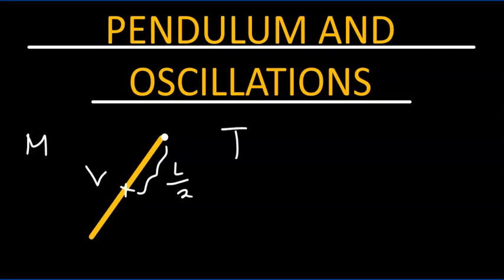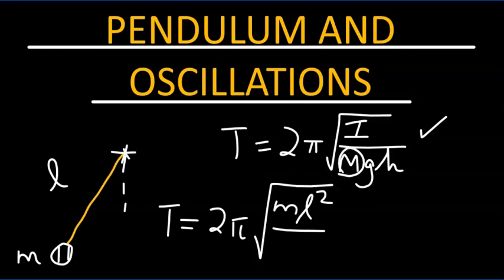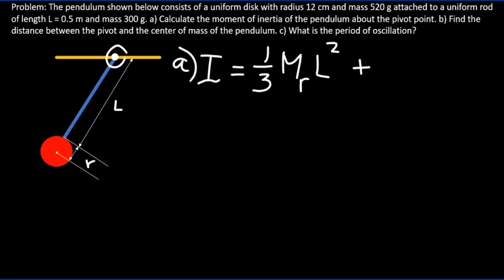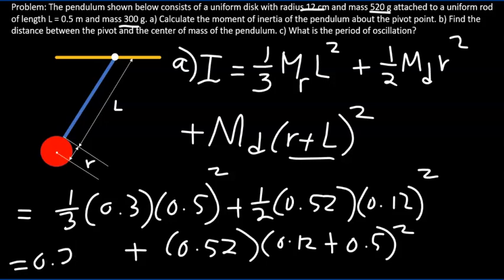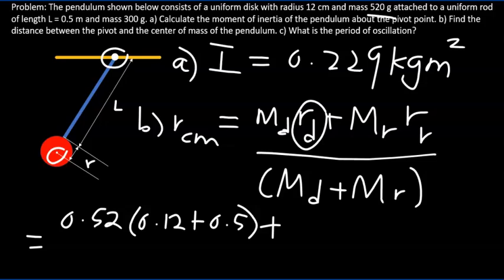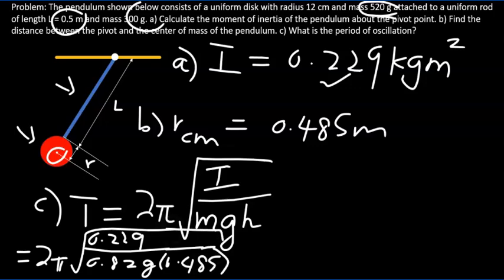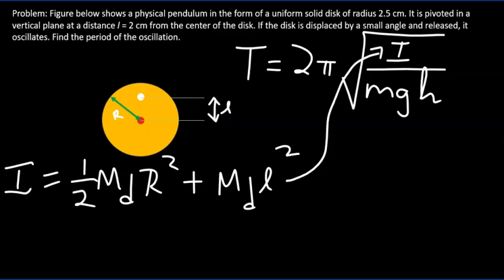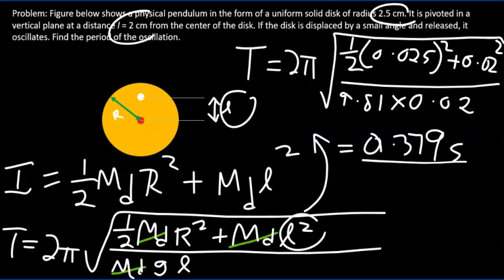Pendulum and oscillations review problems - Physics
This video tutorial presents a couple of review problems on pendulums and oscillations. A brief introduction on physical pendulum is given.

0:00 Introduction
3:00 Problem 1
9:00 Problem 2